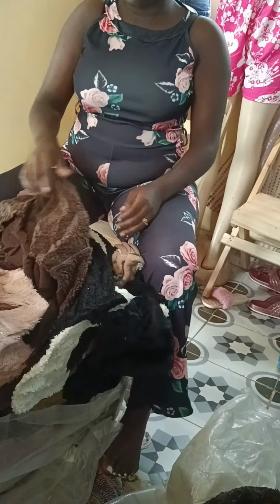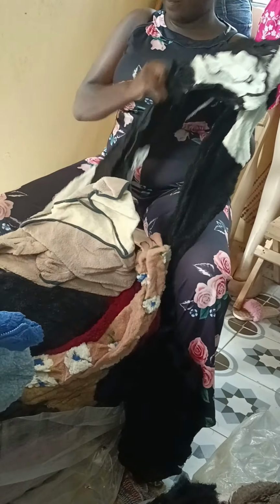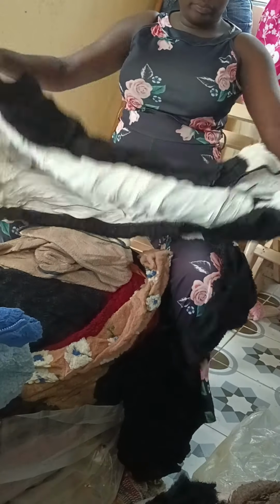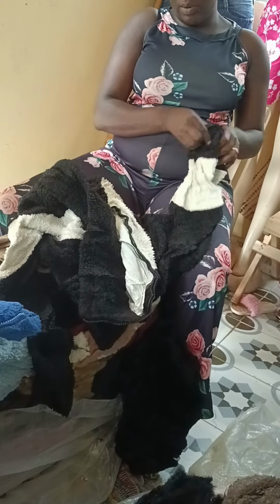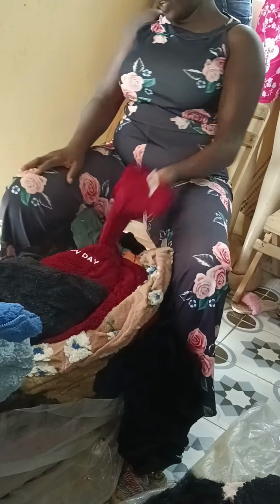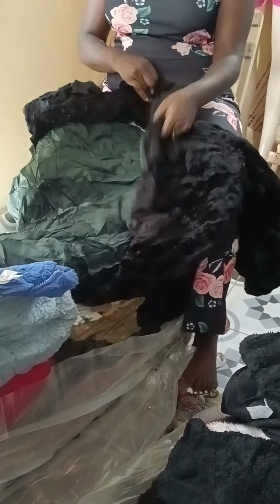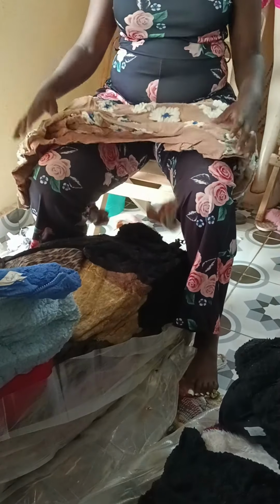Mtumba || Opening Furcoats|| It's actually doing well in the market